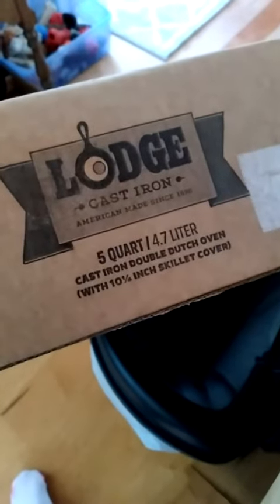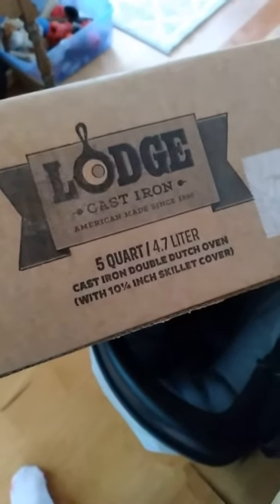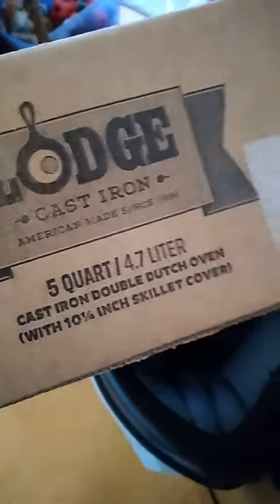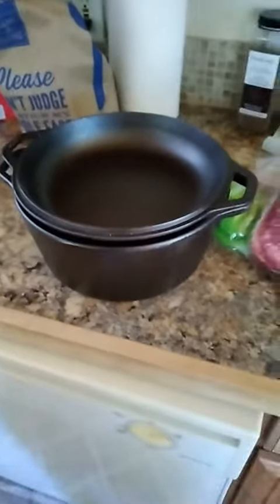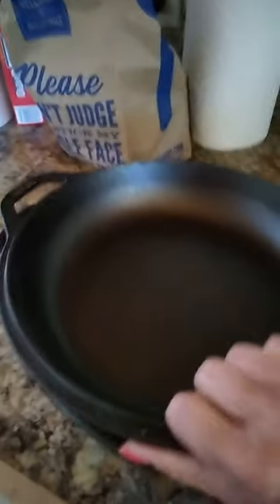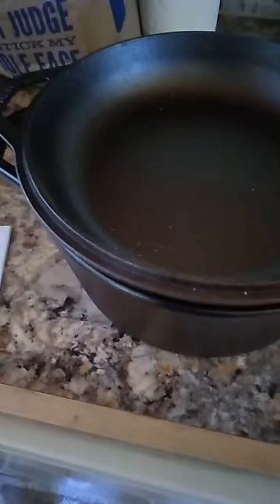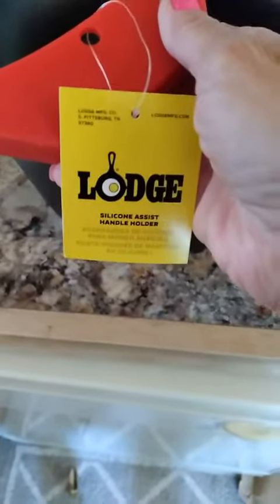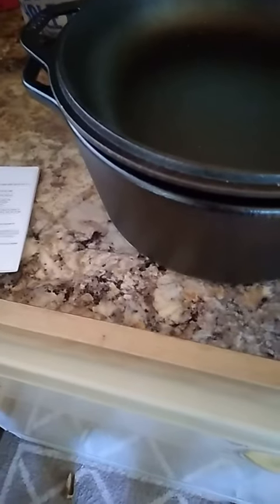Lodge Cast Iron Serving Pot Cast Iron Double Dutch Oven, 5 Quart 4